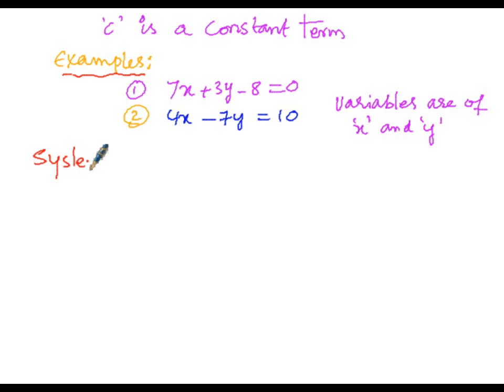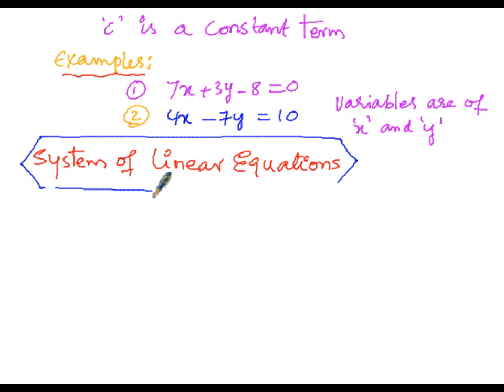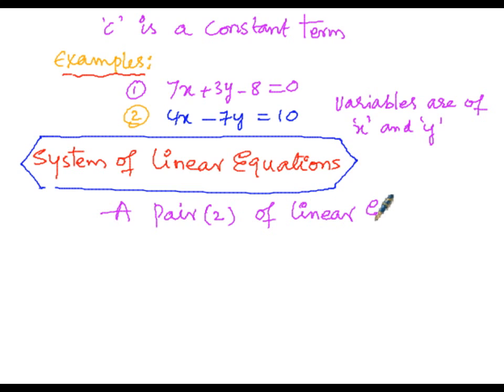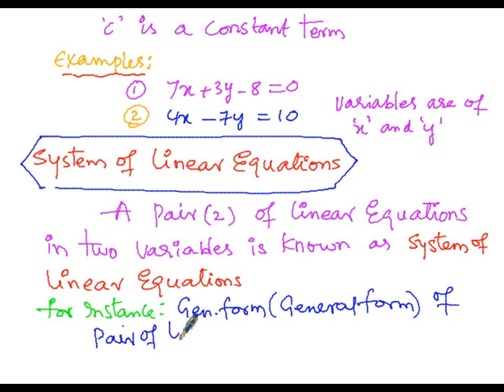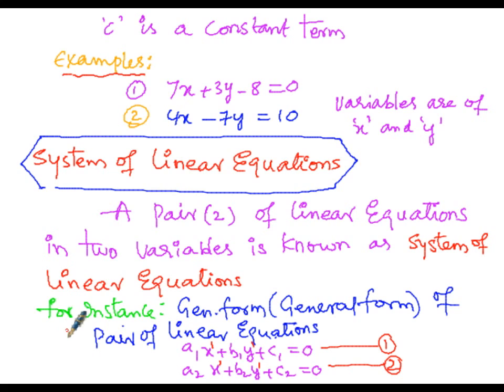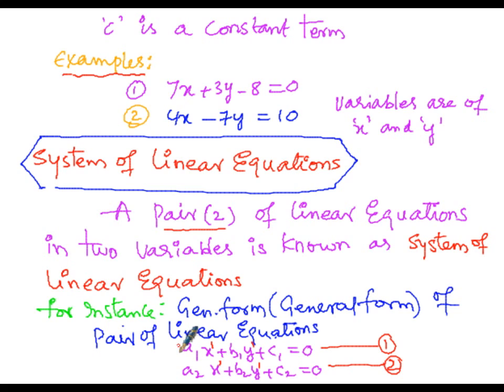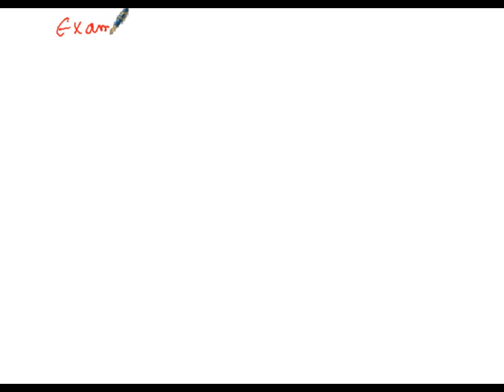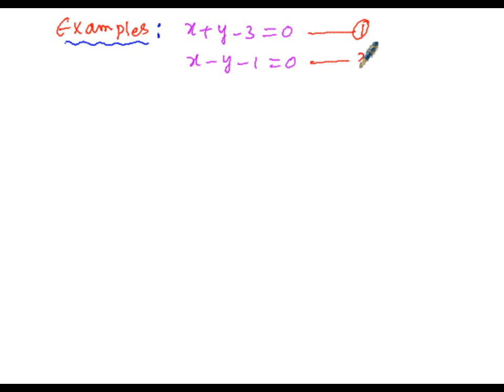Algebra Linear Equation Introduction Advanced Level part1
part2